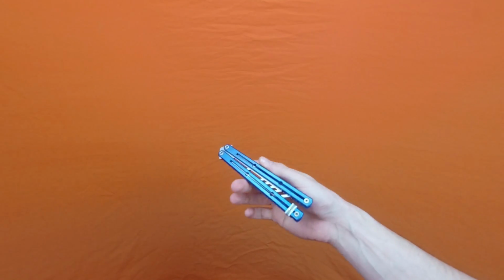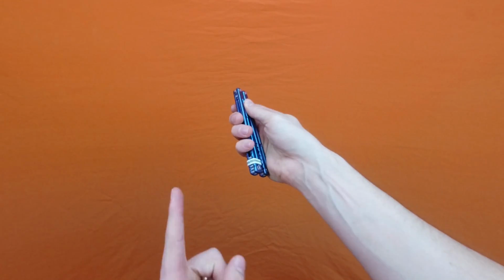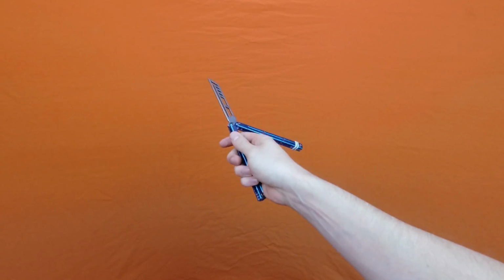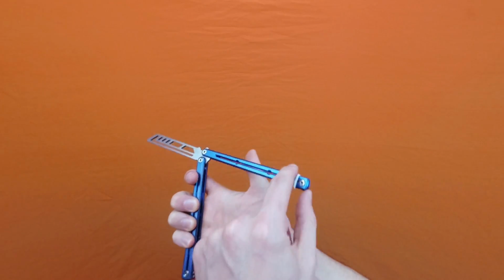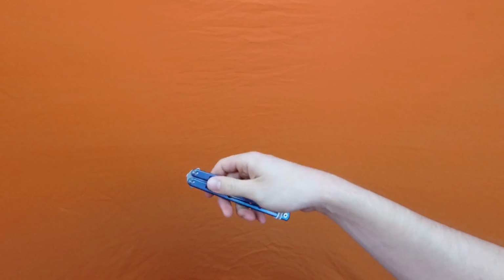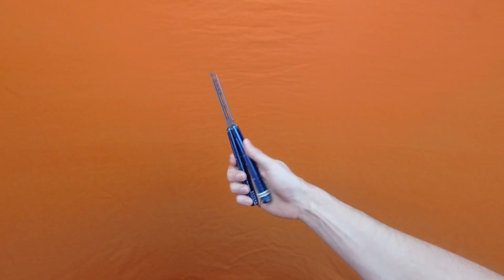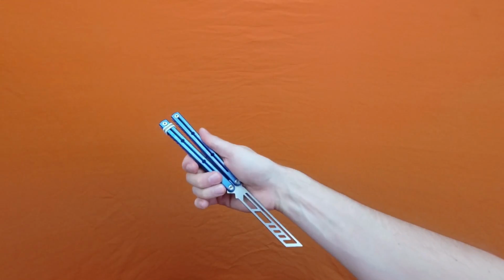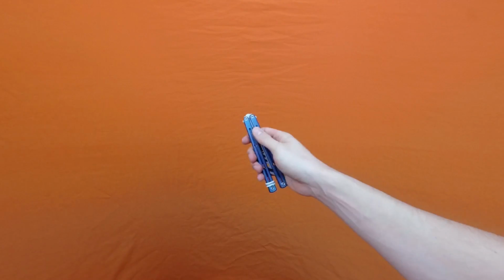Balisong Tricks - (Icepick Palmspin Open) - Intermediate #3.2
WONDERING WHAT KNIFE TO BUY? GUIDE

My balisong is the Squid Titanium Krake Raken trainer (its LEGENDARY) It was provided for the purpose of this tutorial by Squid Industries. Support them!!

0:00 Intro
0:09 slow motion
0:24 details
1:00 Step by step
3:29 Key position
3:59 no rollout variation
4:47 vertical variation
5:33 bite handle ricochet variation
6:00 PEACE